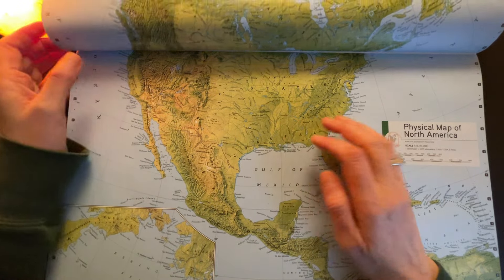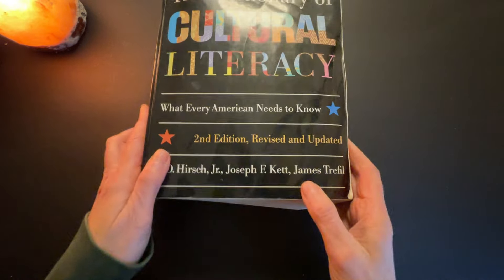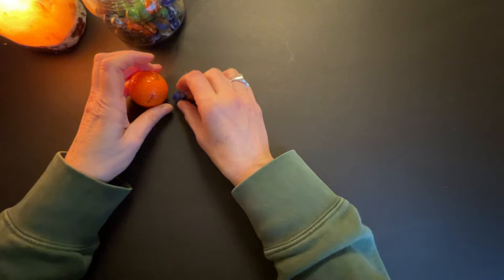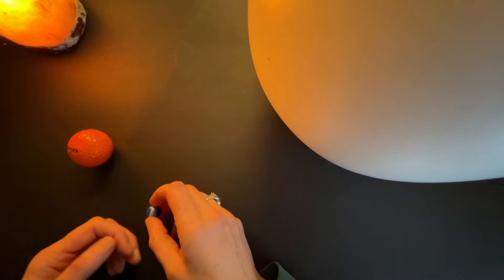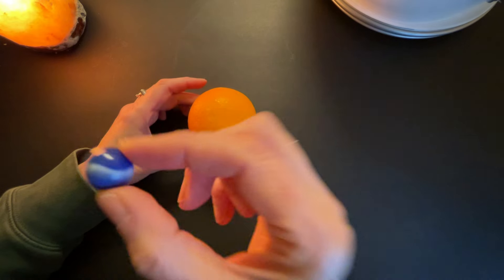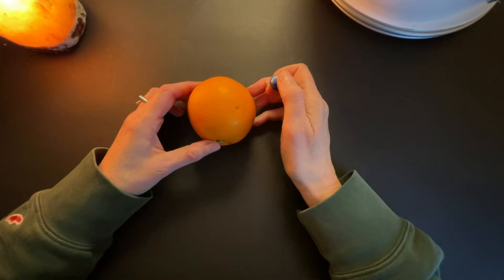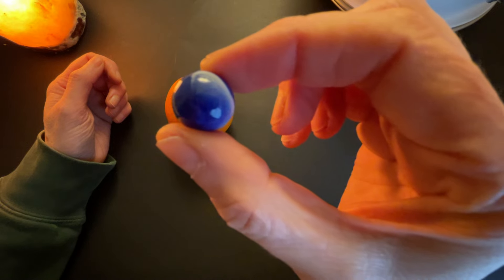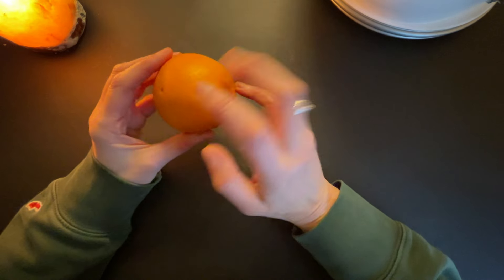The Most Awesome Total Solar Eclipse! Let’s Discuss ~ Educational ASMR Soft Spoken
Am I overselling the total solar eclipse that is about to grace us with its presence? The experience of totality? I don't think so! I love it so much. I came in a little hot (loud and fast) at the beginning here and had to take a breath to slow down - lol! This is sort of an ASMR style video, although just barely, I hope it helps distract your busy mind.

April 8, 2024 - check NASA Eclipse Explorer website for details.